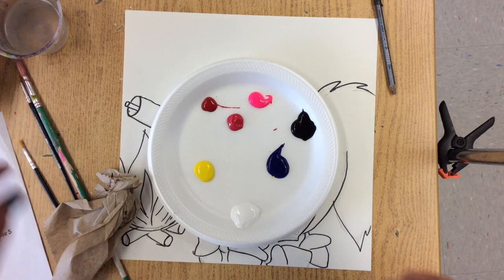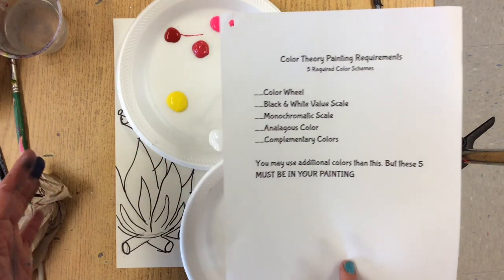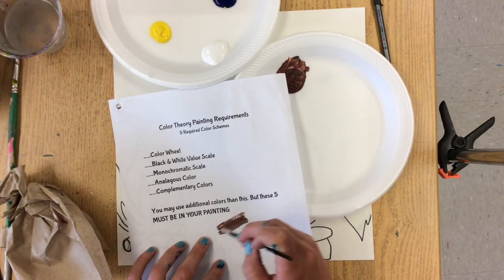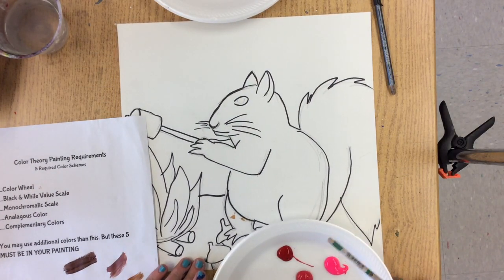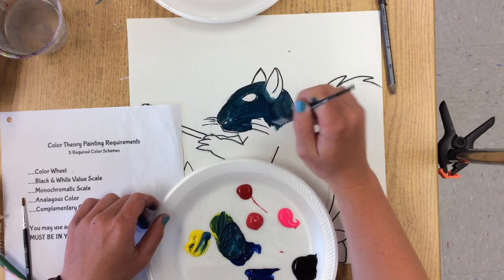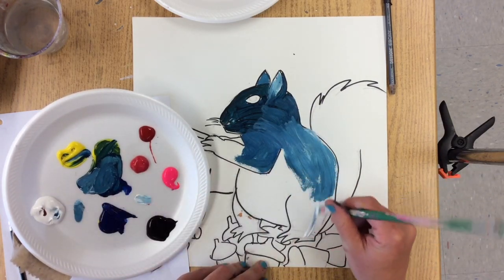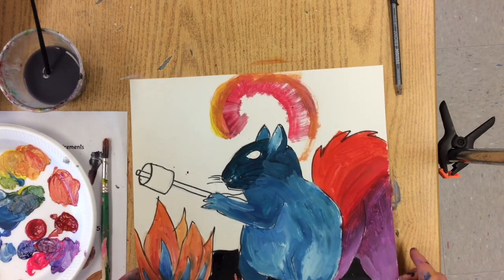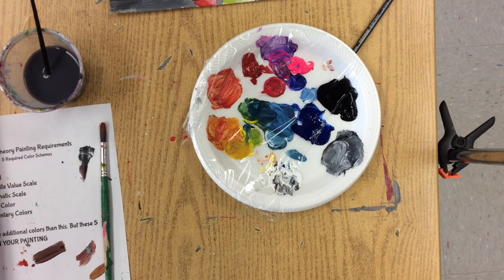Color Theory Painting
This video is about Color Theory Painting